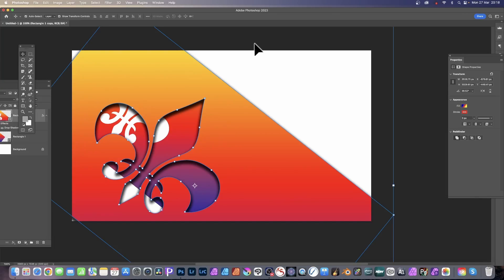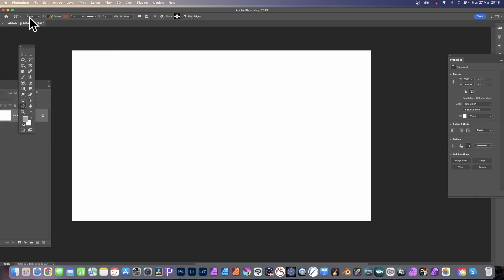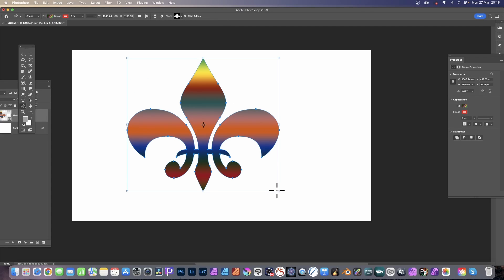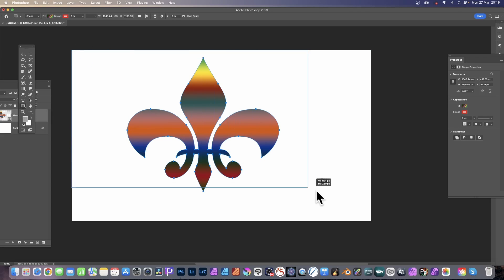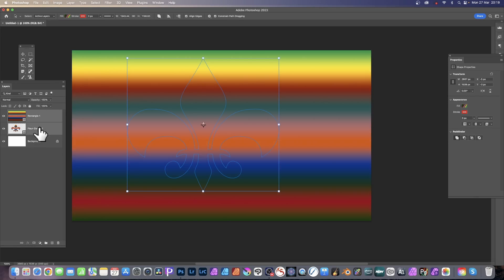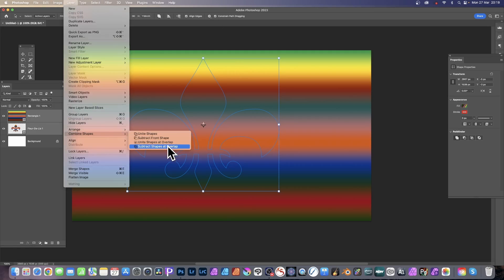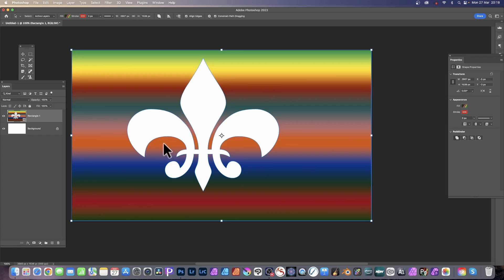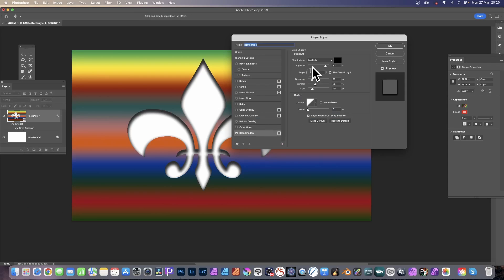Photoshop 2023 | Invert Custom Shapes / Stencils Tutorial | HOW TO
How to invert Photoshop custom shapes vector designs
00:00 - Start
00:11 - Select a shape
00:30 - Combine
00:43 - Add shadow